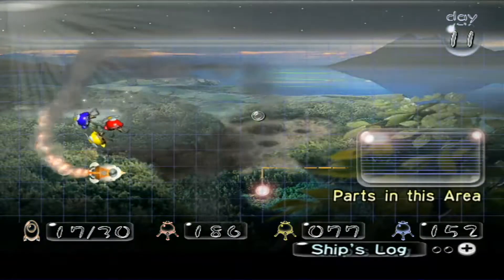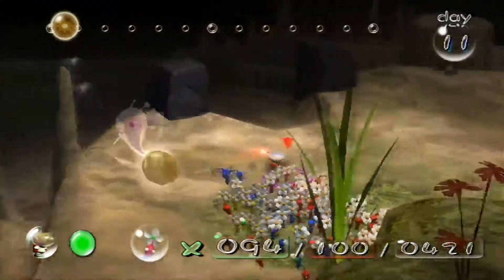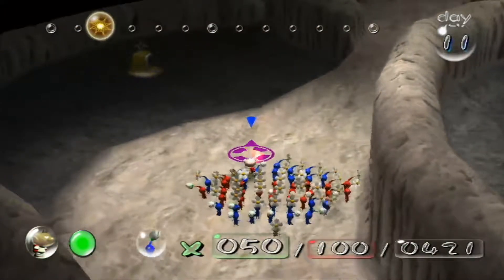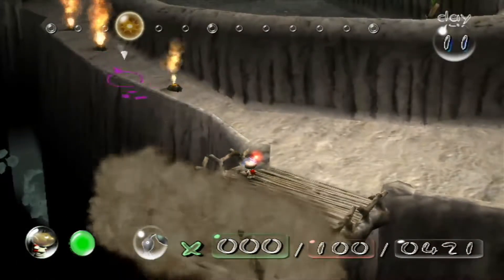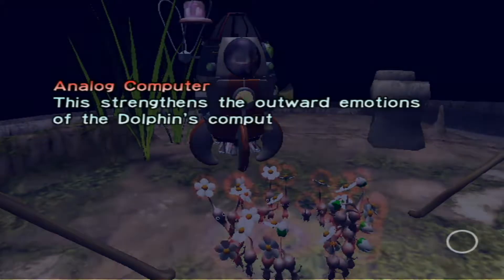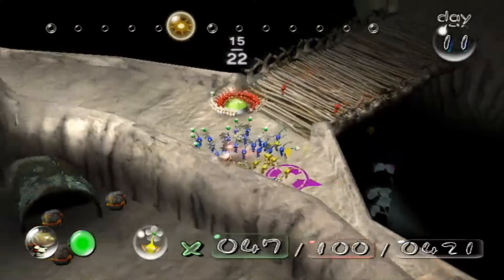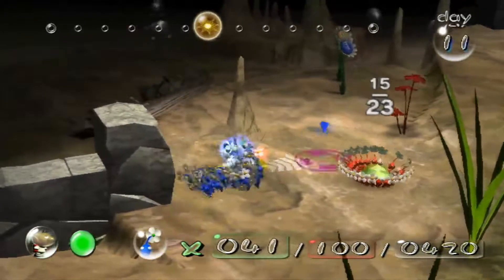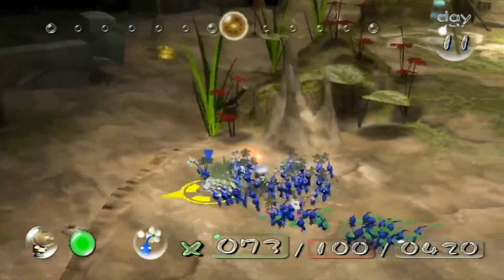Pikmin Playthrough - Day 11 - Using All 3 Pikmin!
want to see more. and if you want to know when my videos go live
this :) hope you have a Great Day/Night :D